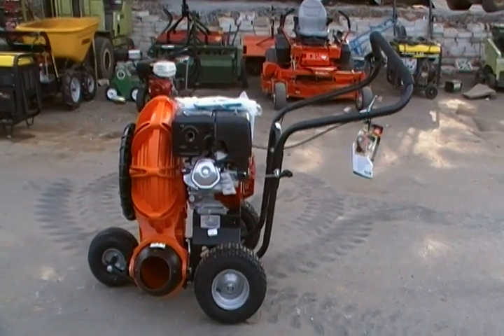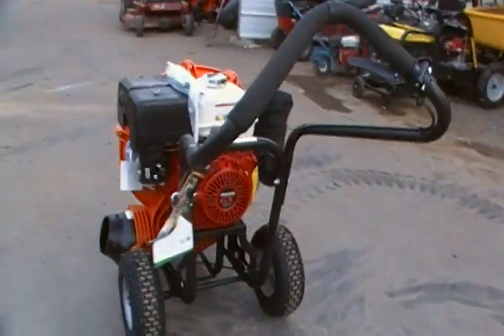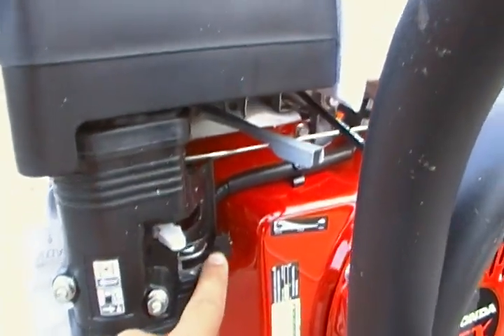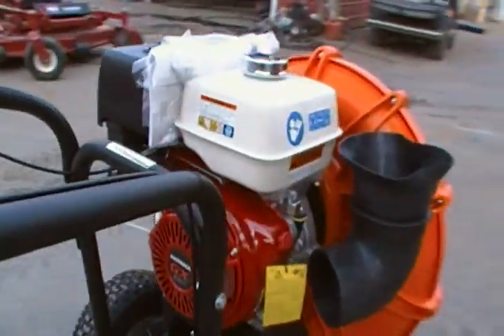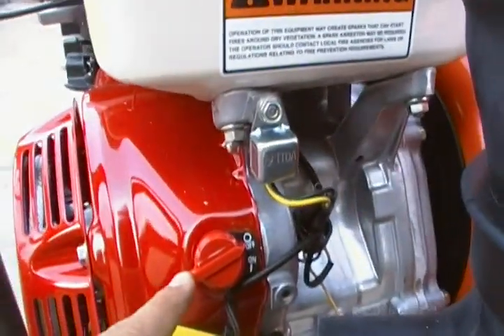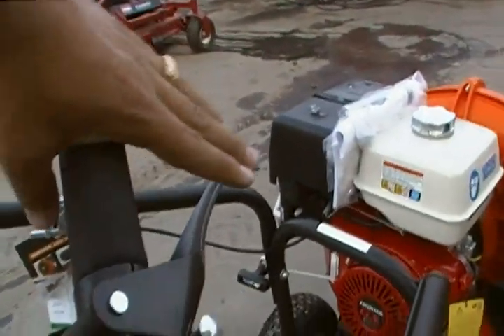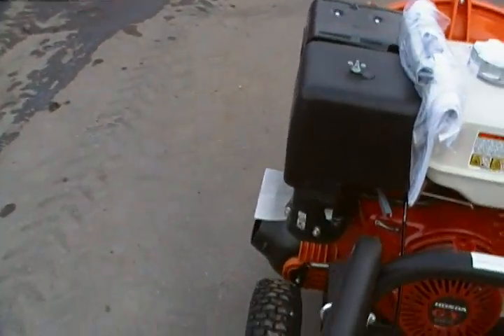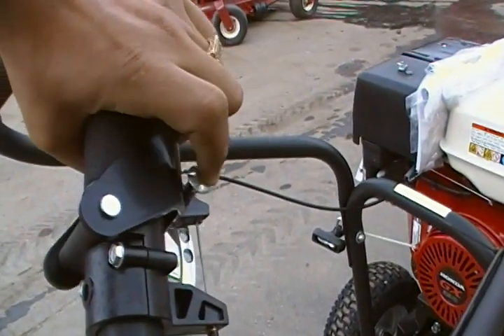F1302h Billy Goat Debris Blower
Professional power and productivity, the Honda powered F1302H is a favorite for full size landscapers, seal coaters, schools, parks departments, cemeteries, resorts, street departments and golf and estate properties.

Hours:
Sunday: closed

Address:
3521 Murfreesboro Road